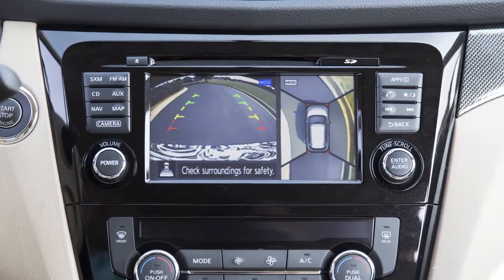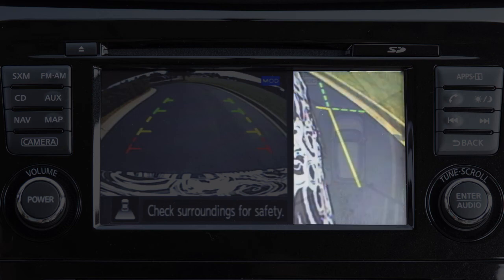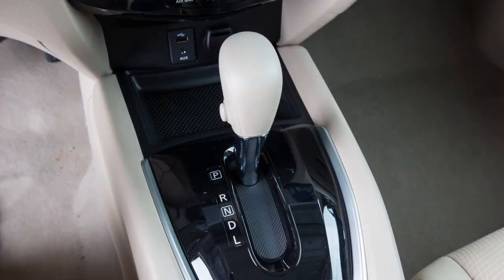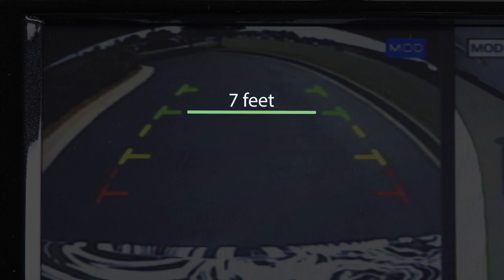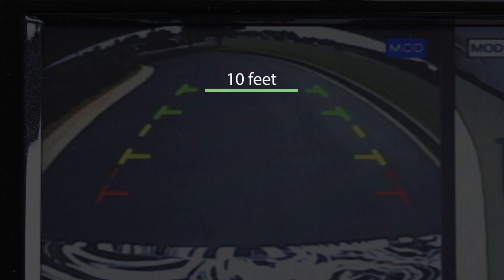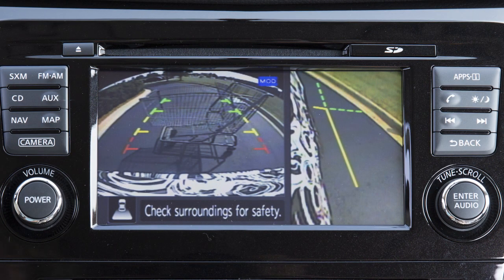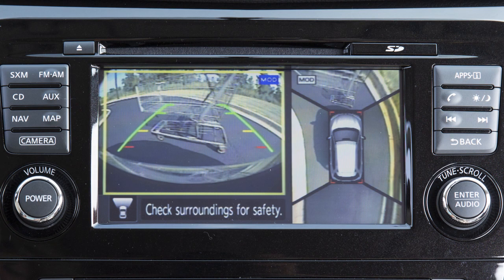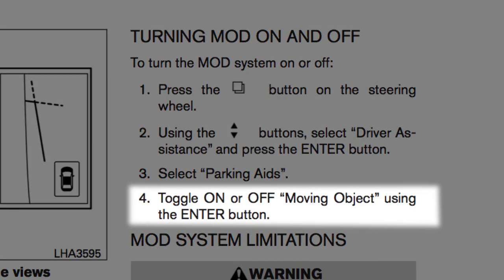2016 Nissan Rogue - Around View® Monitor with Moving Object Detection (if so equipped)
The Around View Monitor is a parking aid that provides views of your vehicle’s position in relation to surrounding objects. There are cameras located in the center of the front grille, on the outside mirrors and above the rear license plate.

The Around View Monitor displays a combination of views with the ignition switch in the ON position.
● Front-View shows the area directly in front of your vehicle, and
● Rear-View shows a picture of the area directly behind your rear bumper.

Press the CAMERA button repeatedly to cycle through the available view combinations or to return to the screen which was displayed before the CAMERA button was pressed.

The available views vary based on the position of the shift lever. The camera display will be shown when the vehicle speed is below approximately 5 miles-per-hour.

The Moving Object Detection (MOD) system can help inform the driver of moving objects surrounding the vehicle when driving out of parking structures, garages, or maneuvering in parking lots. The MOD system will turn on automatically when the shift lever is in reverse and the vehicle speed is below approximately 5 miles per hour or when the CAMERA button is pressed.

A blue MOD icon is displayed on the screen when the MOD system is operative and a gray MOD icon is displayed when the MOD system is not operative.

When the shift lever is in the DRIVE position and the vehicle speed is below approximately 5 miles per hour, the MOD system detects moving objects in the Front-View.
When the shift lever is in the REVERSE position and the vehicle speed is below approximately 5 miles per hour, the MOD system detects moving objects in the Rear-View.

The MOD system detects moving objects in the bird’s-eye view when the vehicle is stopped and the shift lever is in Park or Neutral.

If the MOD system detects a moving object near the vehicle, a yellow frame is displayed on the display screen and a chime sounds intermittently. The yellow frame remains on the screen as long as the MOD system continues to detect moving objects.

To turn the MOD system on or off:
1. Press this button on the steering wheel
2. Press the arrow buttons to Select “Driver Assistance”
3. Press the ENTER button.
4. Select “Parking Aids”
5. Press the ENTER button to turn “Moving Object” ON or OFF